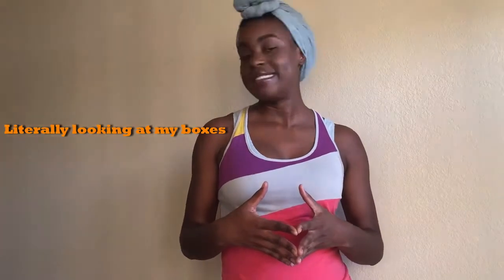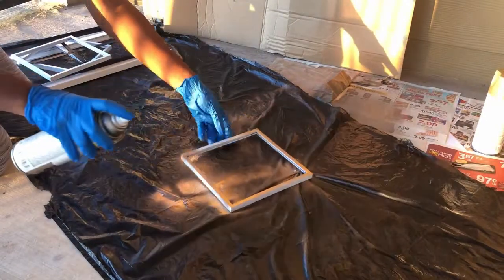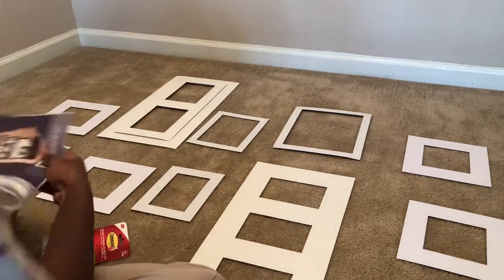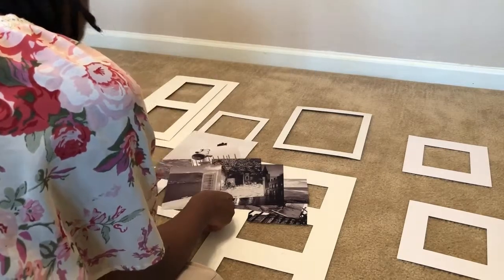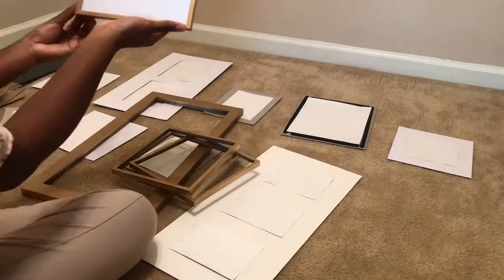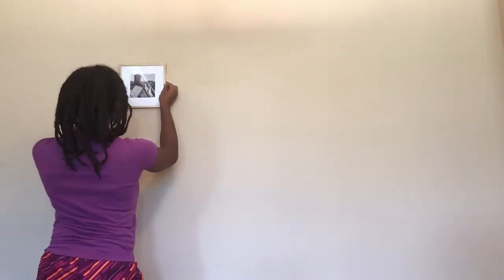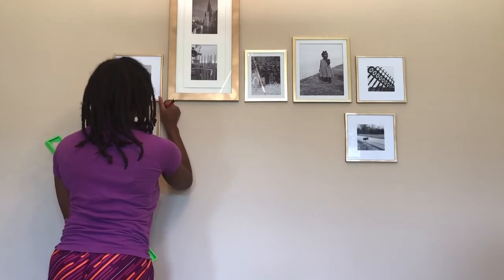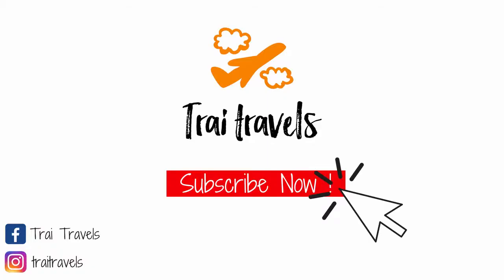DIY Travel Inspired Home Decor | Photo Gallery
I moved! I'm in a new city and new place, so I wanted to do something new.  Watch me create this beautiful gray-scale travel inspired photo gallery with the pictures from my travels that mean the world to me.